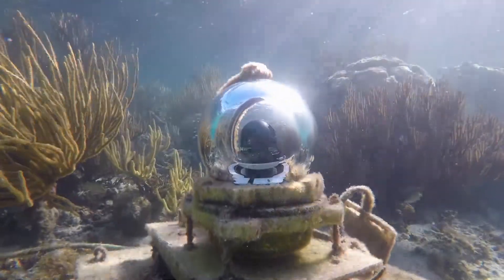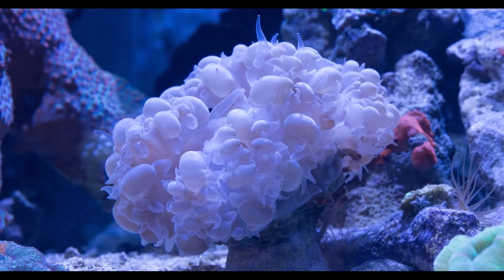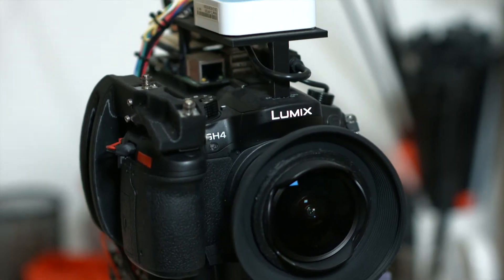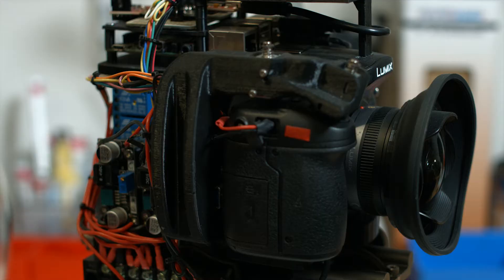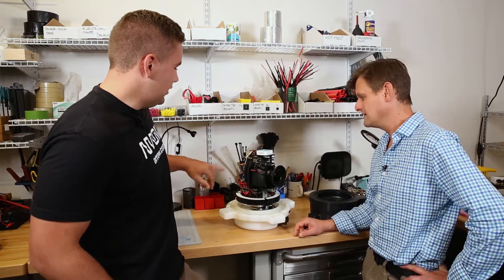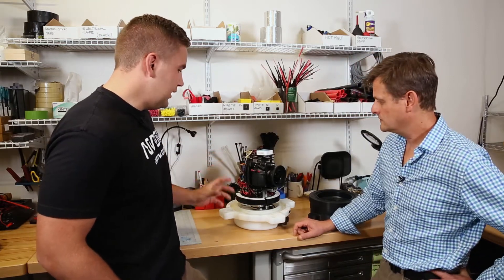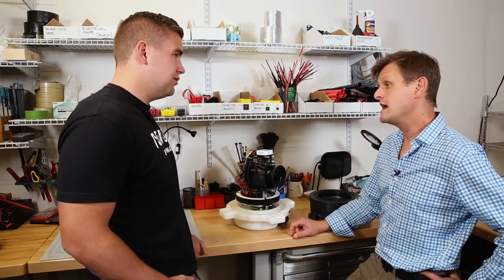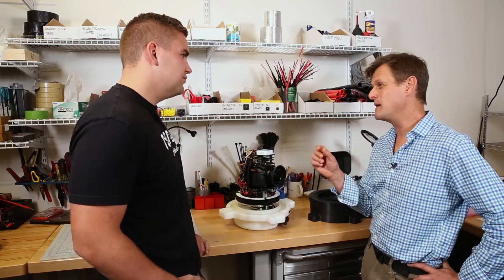Chasing Coral's Underwater Camera using Raspberry Pi and Arduino Mini | Arrow.com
View Into the Blue is a company that builds underwater camera monitoring systems for use in aquatic research.  They built a camera using a Raspberry Pi 3 and Arduino Pro Mini that was used in the documentary, "Chasing Coral."

Trevor Medelow President and Director of Research and Innovative Technologies at View Into The Blue® discusses this engineering challenge as well as the future of this research and View Into the Blue.